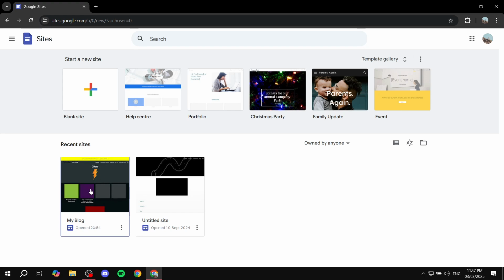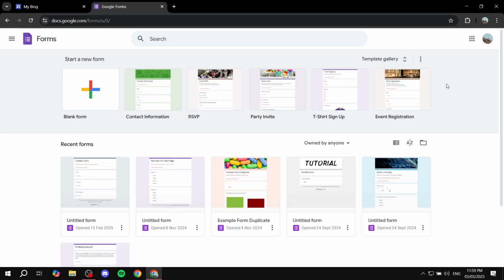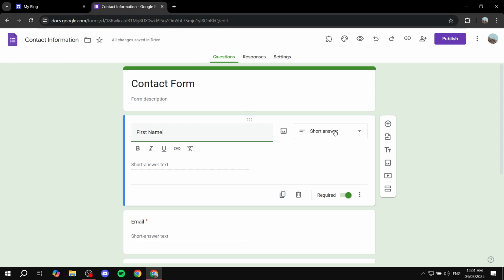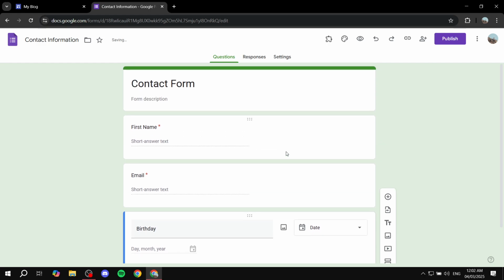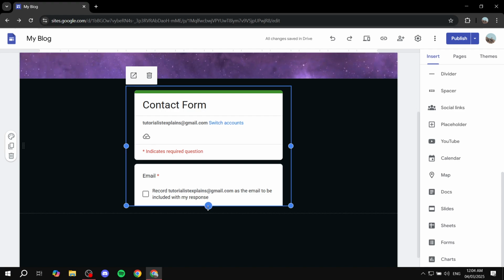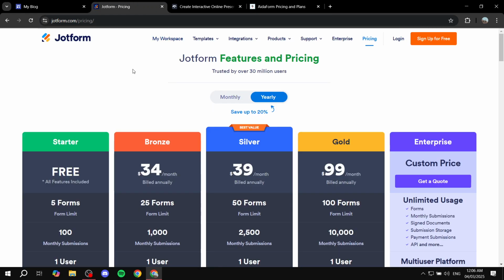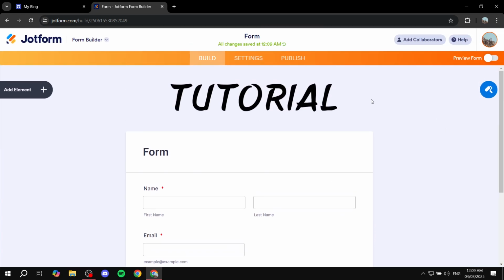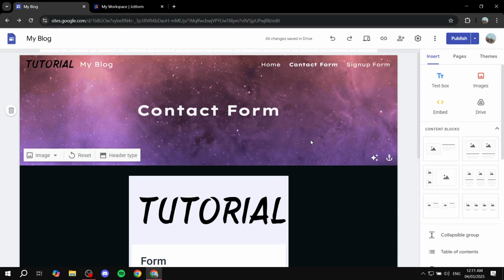How to Add Contact Form to Google Sites | Full Tutorial 2025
If you are looking for a video about How to Add Contact Form to Google Sites , here it is!